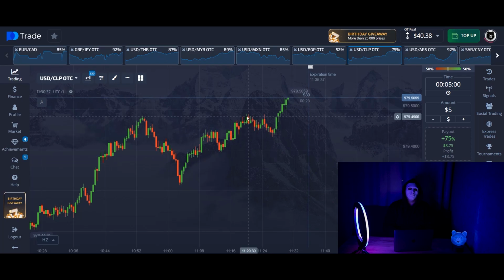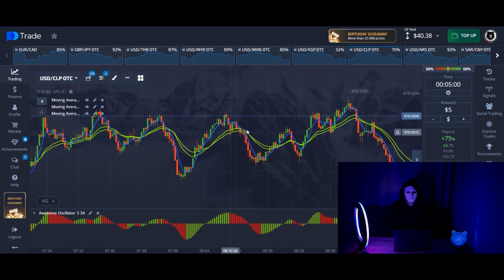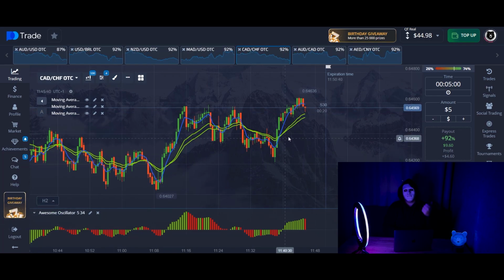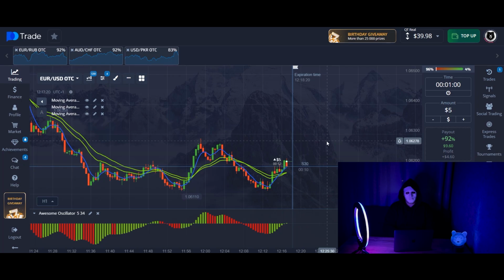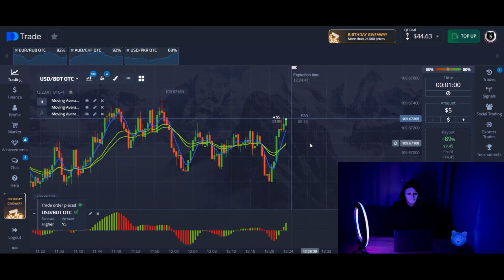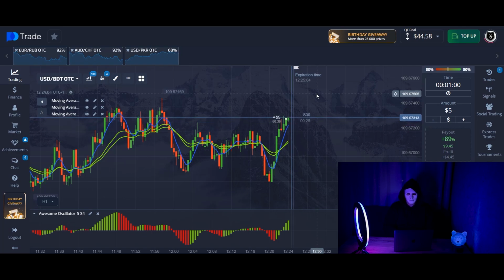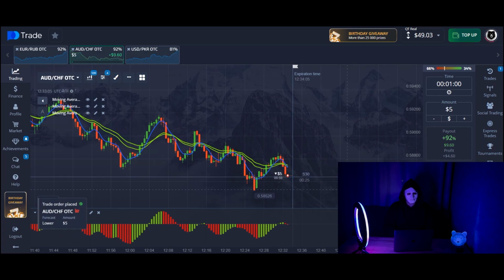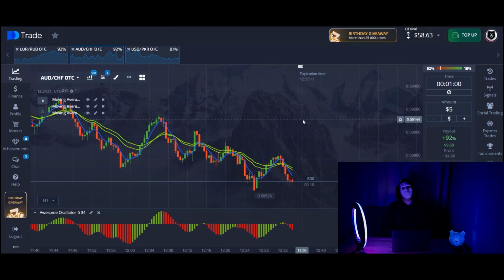FROM $40 TO $9840 IN 5 DAYS 🔥 BEST STRATEGIES FOR BINARY OPTIONS | POCKET OPTION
To work with me in my team write me in telegram: "I'm ready"

What's next:

- you will get instructions and training material
- daily sessions with me
- you will learn about trading all the details, even the most unexpected ones.

Topics of my youtube channel

- binary trading
- pocket options
- binary options
- binary option
- pocketoption
- pocketoption trading